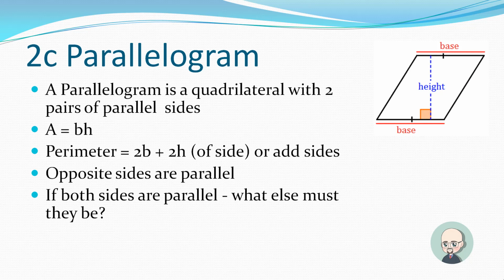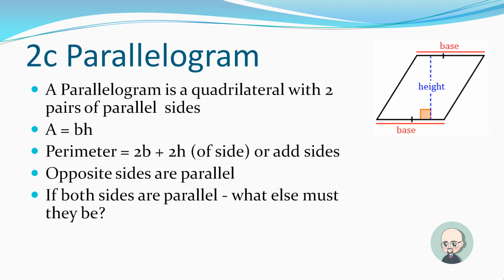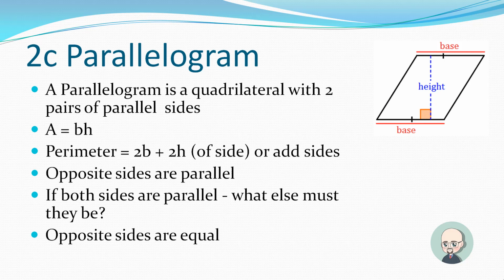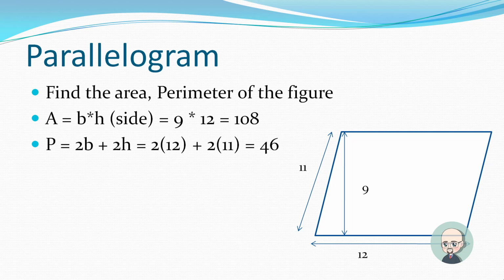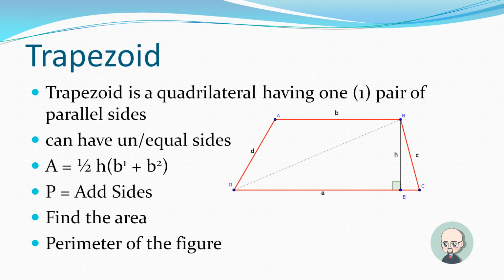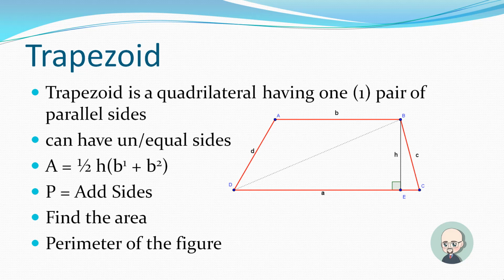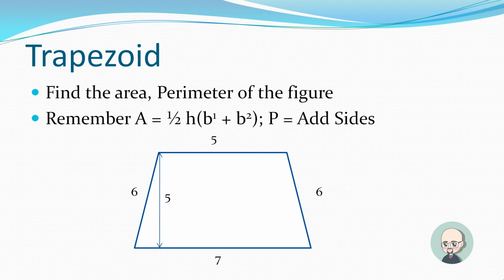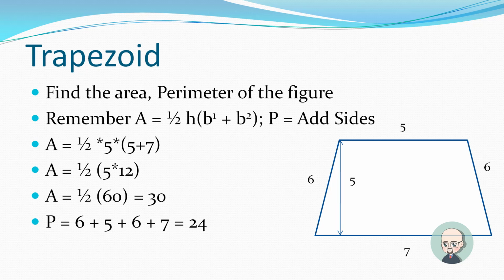GED Mathematics 3.2.3 - Other 2D Shapes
Parallelogram and Trapezoid - Area and Perimeter